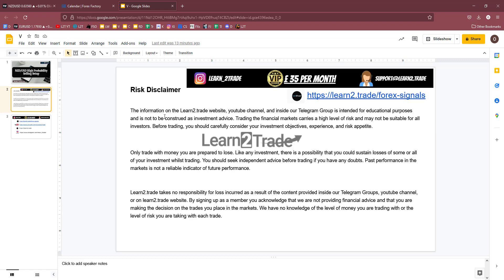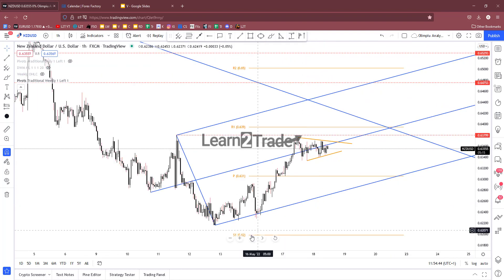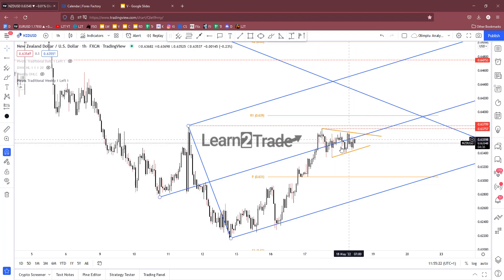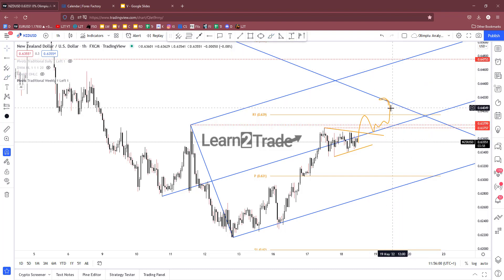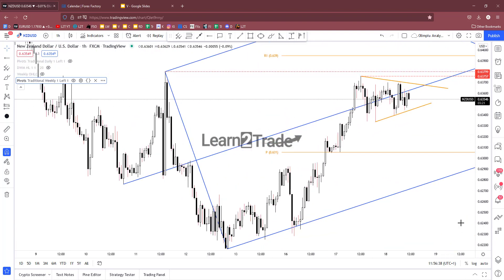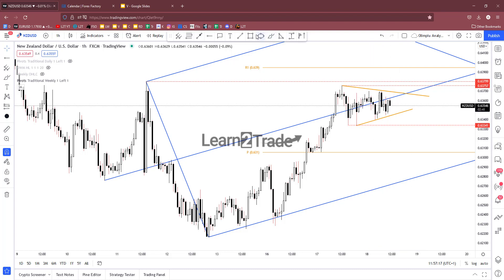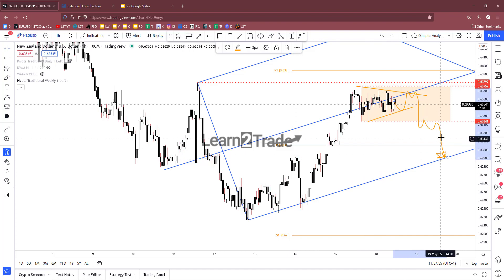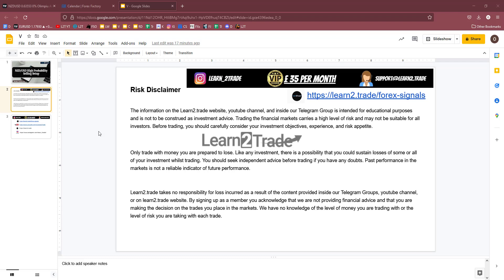NZD/USD High Probability Selling Setup | May 18, 2022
The NZD/USD pair could develop a new sell-off after reaching a resistance area.

Only trade with money you are prepared to lose. Like any investment, there is a possibility that you could sustain losses of some or all of your investment whilst trading. You should seek independent advice before trading if you have any doubts. Past performance in the markets is not a reliable indicator of future performance.Learn2.trade takes no responsibility for loss incurred as a result of the content provided inside our Telegram Groups, youtube channel, or on the Learn2.trade website.